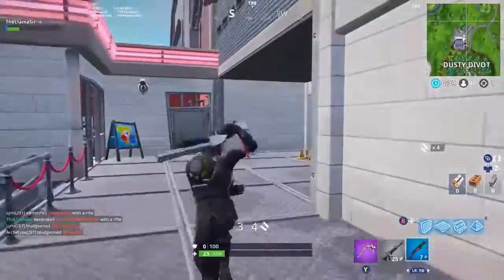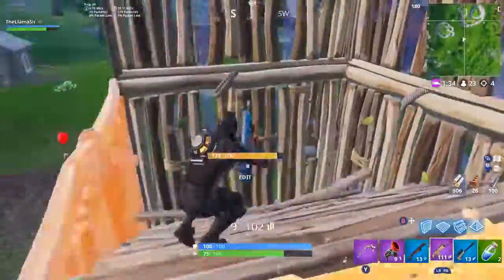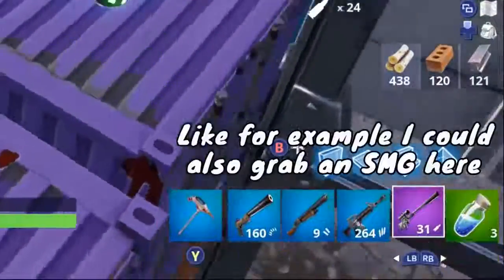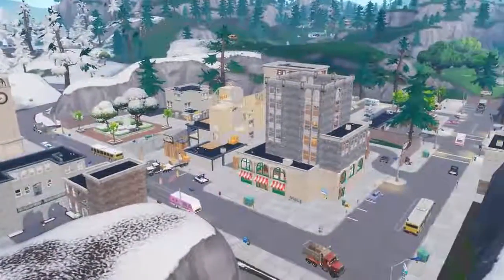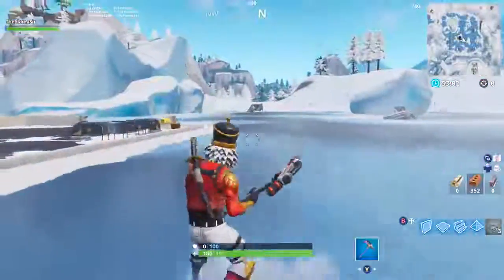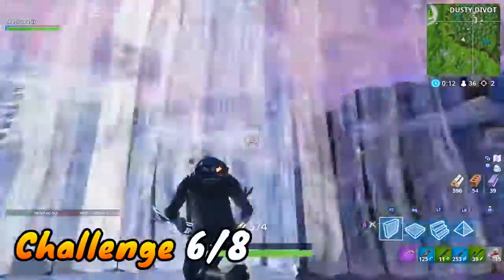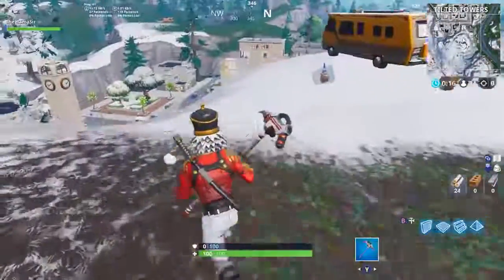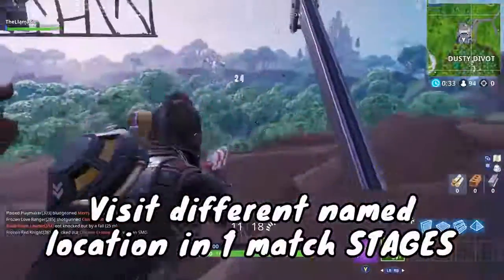Fortnite WEEK 7 CHALLENGES! Battle Royale Season 7 Guide (UPDATED)